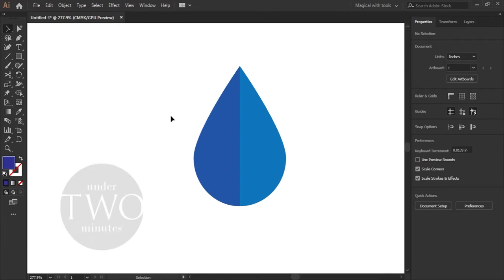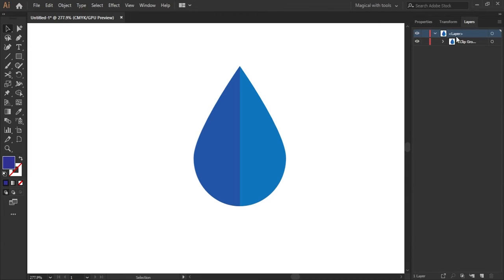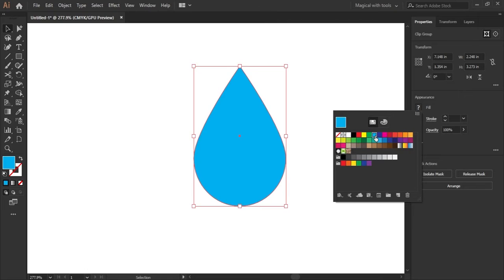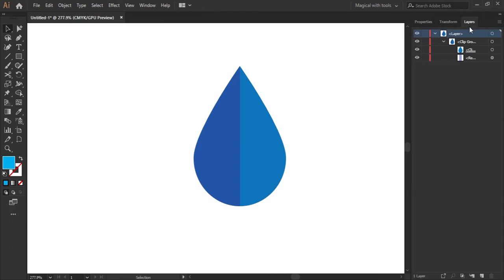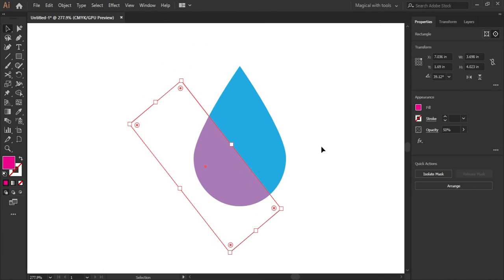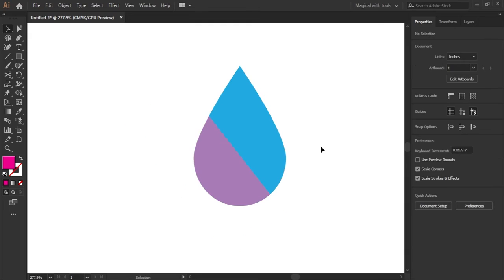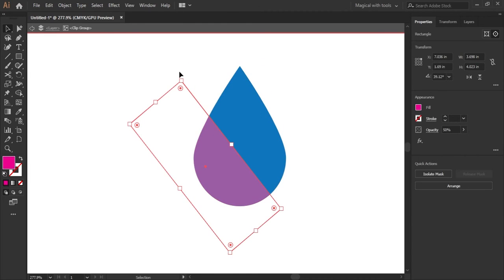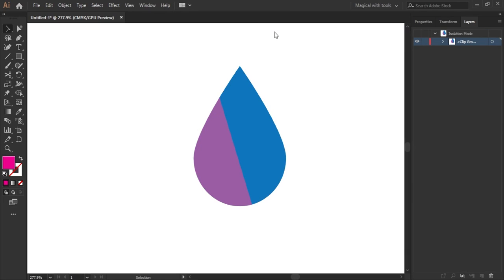Editing objects placed by draw inside mode with Illustrator in Under Two Minutes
Learn how to quickly adjust and change objects that were drawn inside via a clip group.